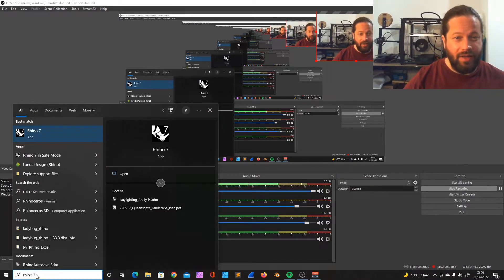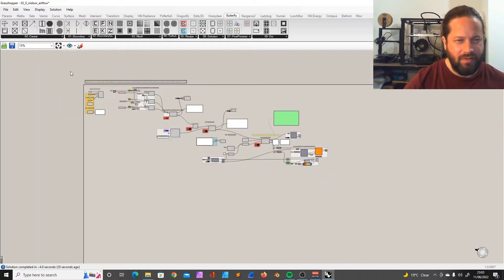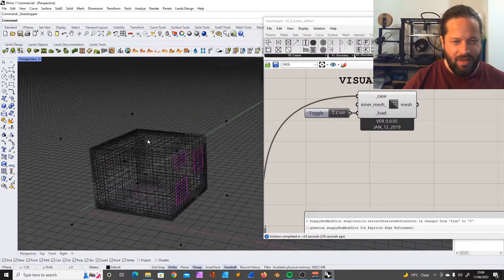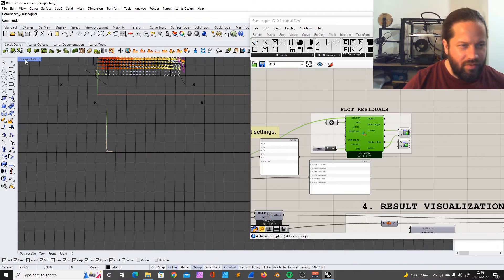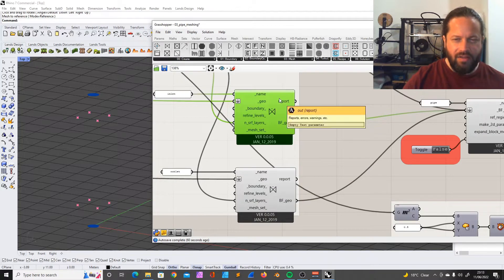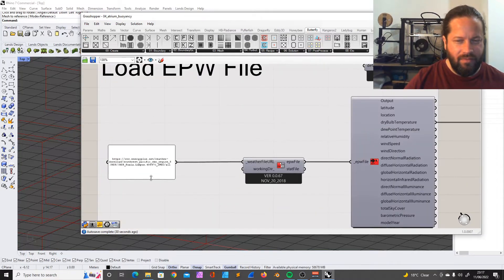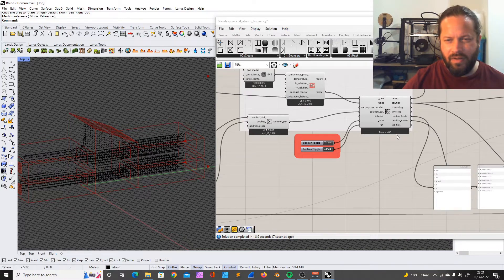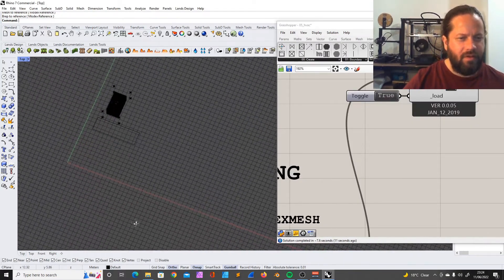Indoor air flow, Heat transfer and more with Butterfly CFD | Example files preview | Tutorial 14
Hi - I thought i would give an intro to the other uses of Butterfly CFD, indoor airflow, heat transfer and more by examining the current example files, which are ready-made scripts for you t use. You will love it.

@ Khaoula Architecte